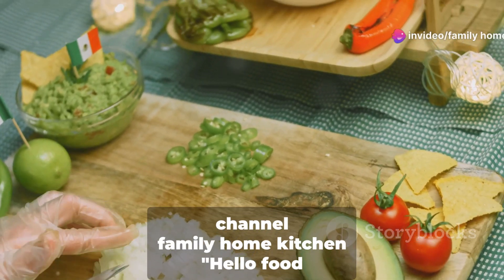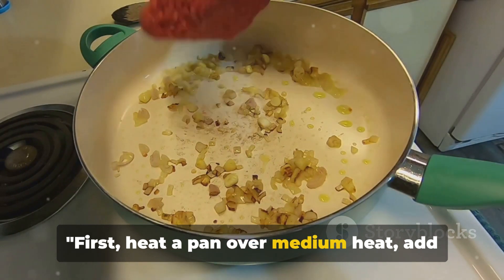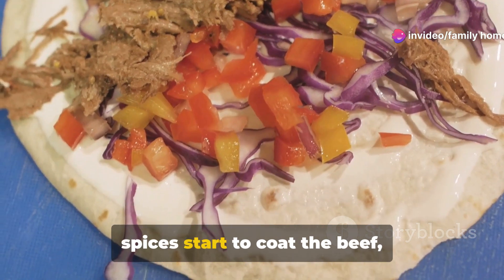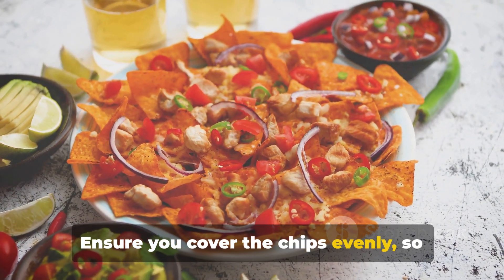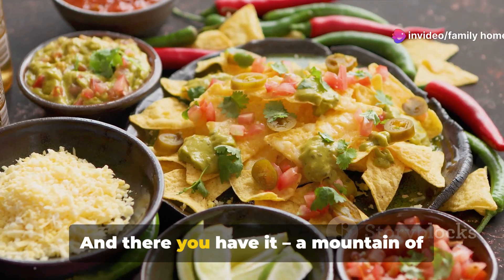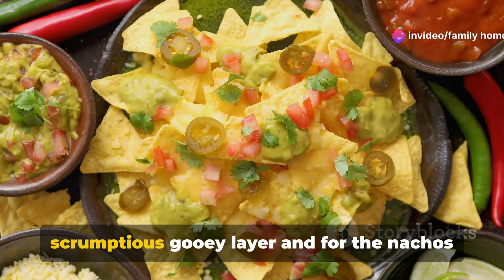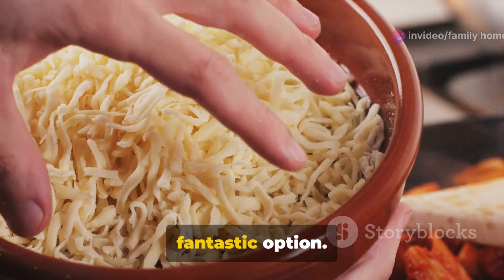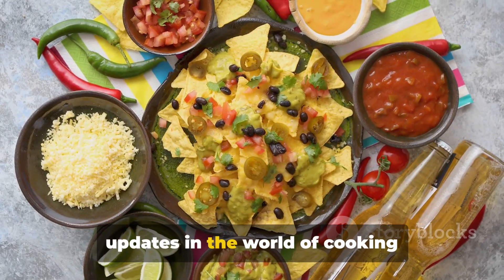ناتشوز باللحم المفروم والجبنة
مطبخك اونلاين
مرحبا بالجميع
hello everyone
طريقة تحضير ناتشوز باللحم المفروم والجبنة:

المكونات:

500 غرام من لحم البقر المفروم
1 بصلة مفرومة
2 فصوص ثوم مهروسة
1 ملعقة صغيرة من الكمون
1 ملعقة صغيرة من البابريكا
ملح وفلفل حسب الذوق
1 كوب من الجبنة المبشورة
1/2 كوب من الصلصة الحارة
1/2 كوب من الطماطم المفرومة
رقائق الناتشوز
طريقة التحضير:

سخن مقلاة على نار متوسطة وأضف البصل المفروم والثوم المهروس. قلبهما حتى يصبحان طريين وشفافين.
أضف لحم البقر المفروم إلى المقلاة واستمر في قلبه حتى ينضج تمامًا ويتفتت.
أضف الكمون والبابريكا والملح والفلفل حسب الذوق. قلب المكونات جيدًا لتوزيع التوابل.
أضف الصلصة الحارة والطماطم المفرومة إلى اللحم المفروم واستمر في الطهي لمدة 5 دقائق أخرى.
قم بتسخين الفرن إلى درجة حرارة 180 درجة مئوية.
ضع رقائق الناتشوز في صينية فرن واسعة.
قم بوضع طبقة من اللحم المفروم والجبنة المبشورة فوق رقائق الناتشوز.
كرر الخطوة 7 حتى يتم استخدام كل المكونات.
ضع الصينية في الفرن واخبزها لمدة 10-15 دقيقة أو حتى تذوب الجبنة وتتحمر رقائق الناتشوز قليلاً.
قدم ناتشوز اللحم المفروم والجبنة ساخنة وقدمها مع الصلصة الحارة أو الكاتشب.

نعم، يمكنك استخدام نوع آخر من الجبنة بدلاً من الجبنة المبشورة في تحضير ناتشوز. هناك العديد من أنواع الجبن التي يمكن استخدامها لإضافة نكهة وقوام مميزين لصوص الناتشوز. إليك بعض الأنواع المشهورة التي يمكنك استخدامها:

جبنة الشيدر: تُعتبر جبنة الشيدر الصفراء من الخيارات الشائعة والمحبوبة في تحضير صوص الناتشوز. تتميز بنكهتها الغنية والمميزة وقدرتها على الذوبان بسهولة .
جبنة المونتيري جاك: تعتبر جبنة المونتيري جاك خيارًا رائعًا أيضًا. تتميز بنكهتها اللطيفة والممتعة وقدرتها على الذوبان بشكل مثالي .
جبنة البيض الأبيض: تُعتبر جبنة البيض الأبيض خيارًا آخر يمكن استخدامه في تحضير صوص الناتشوز. تتميز بنكهتها اللطيفة والمميزة وقدرتها على الذوبان بسهولة .
جبنة المونتيري جاك المدخنة: إذا كنت تبحث عن نكهة مدخنة مميزة، يمكنك استخدام جبنة المونتيري جاك المدخنة في تحضير صوص الناتشوز. تتميز بنكهتها المميزة وقدرتها على إضافة طابع مدخن للصوص .
يمكنك اختيار الجبنة التي تفضلها وتناسب ذوقك الشخصي. قد تحتاج إلى تجربة بعض الأنواع المختلفة لتحديد النكهة والقوام المثالي لصوص الناتشوز الخاص بك.